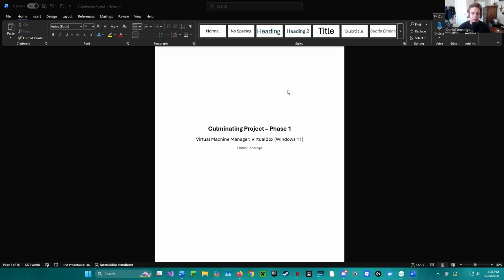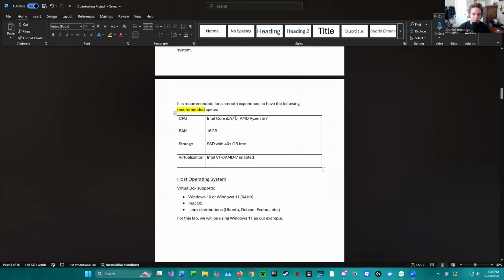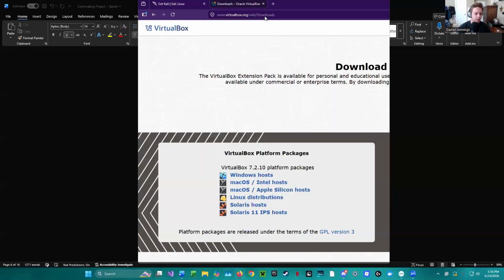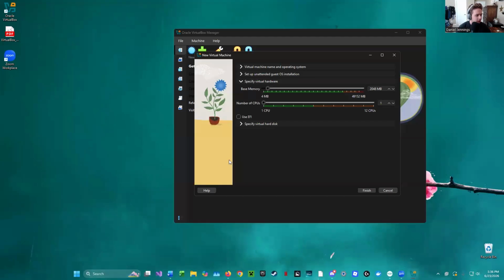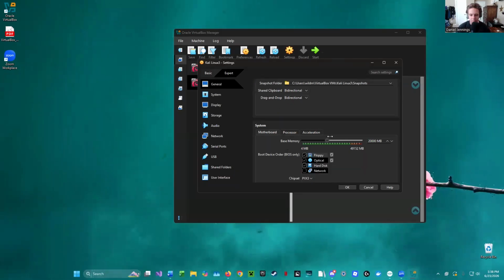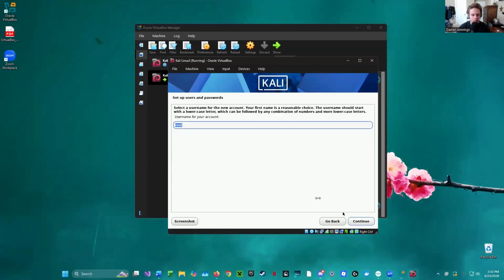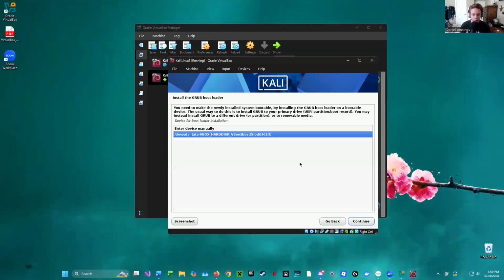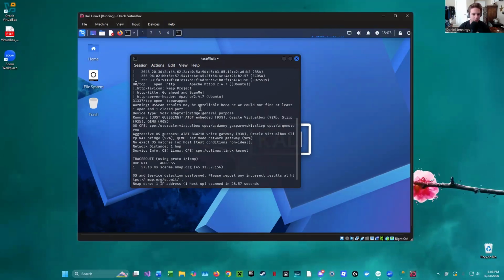VirtualBox Tutorial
VirtualBox Kali Linux Installation on a windows 11 pc.